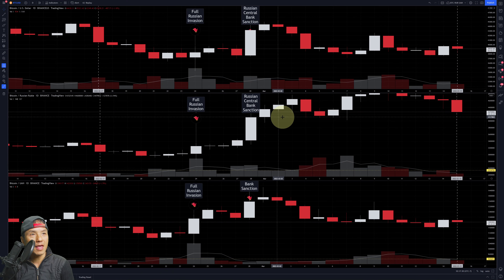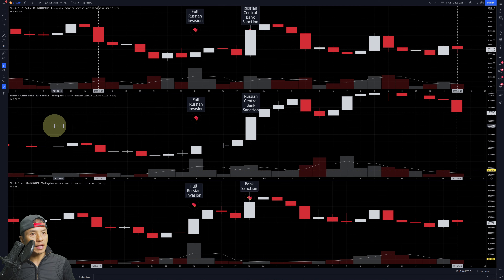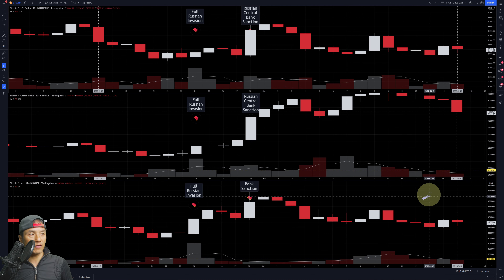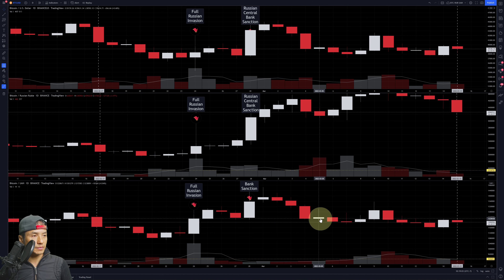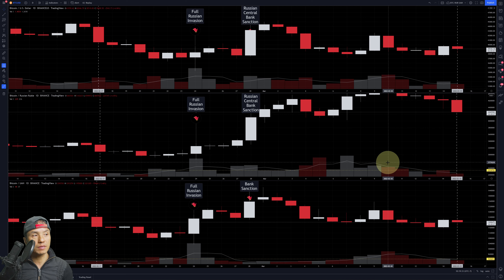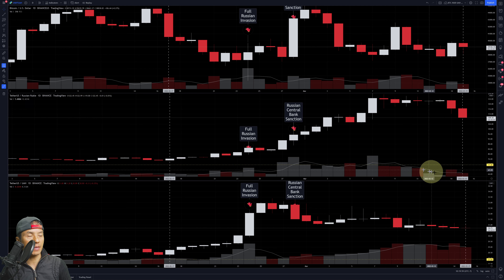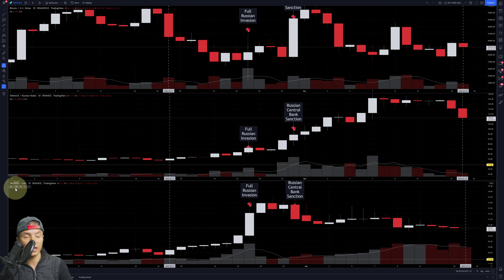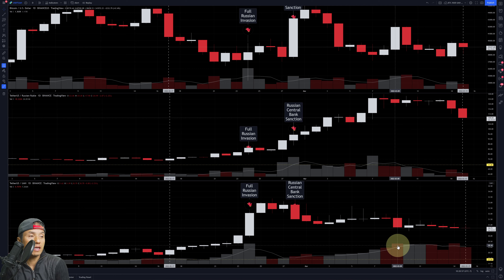Russian Ruble, Ukraine Hryvnia, Bitcoin, & Tether Update - Mar 15, 2022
Note: YouTube may still be processing higher resolution versions of this video.

Let's check out if Russians and Ukrainians are still trading their local currencies for stablecoins and Bitcoin.